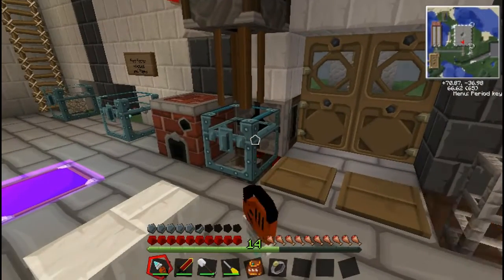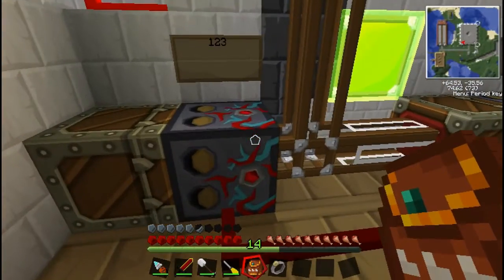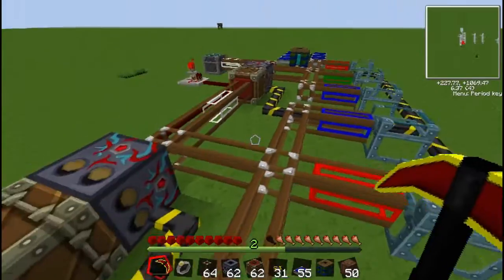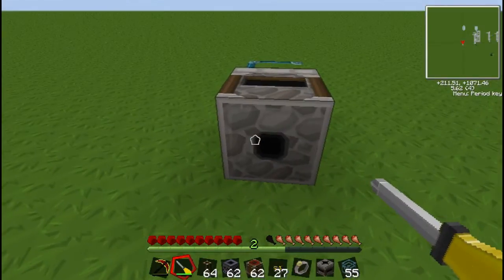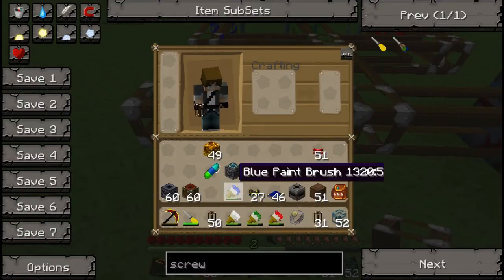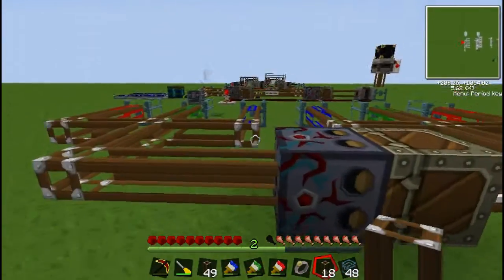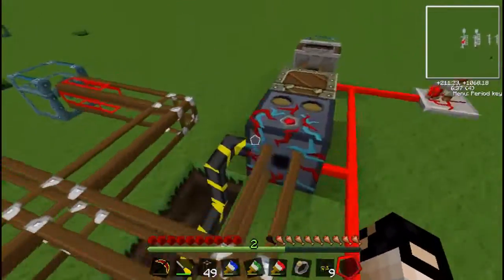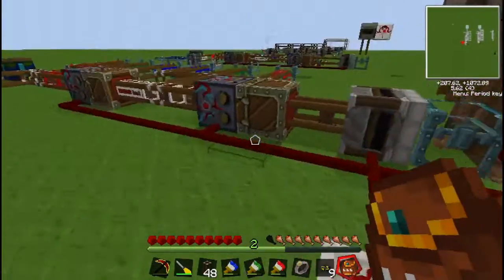Tekkit Builds-Automatic Sorting System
This video shows you how to make a automatic sorting machine in Tekkit using mainly redpower items. The items that you will need for this build are.
1) A battery box (not to be confused with Bat box)
2) Blue alloy wire
3) Redpower solar panels
4) Red alloy wire
5) A timer
6) Pneumatic tubes.
7) Talisman of repair
8) Alchemical chest
9) Buffers
10 Sorting Machienes
11) Transposers
12) Paint brushes (4 different colors)
13) Chests (or your choice)
14) An Ender Pouch
15) An Ender Chest

Any questions or suggestions please in the comments and I will try to get back to you.